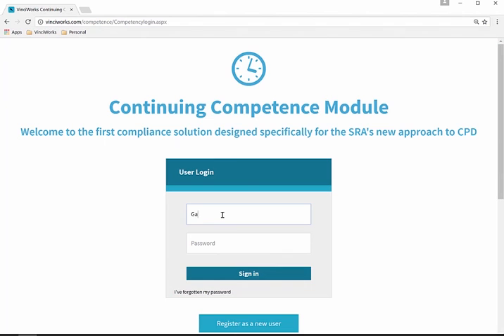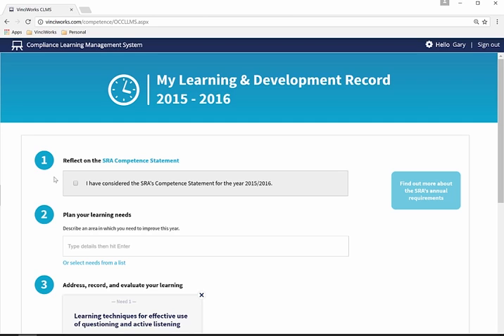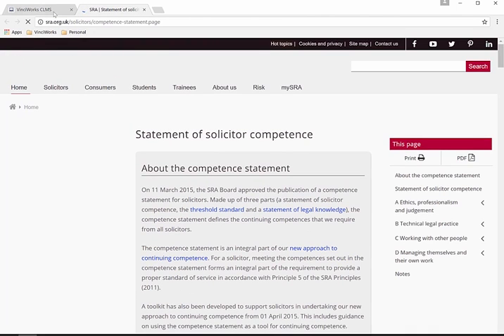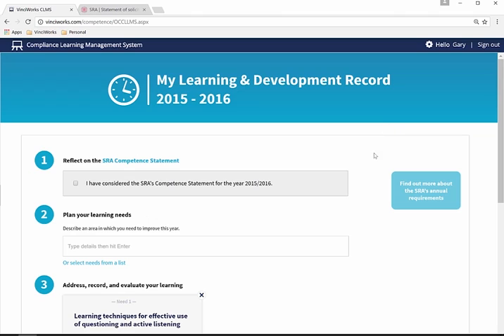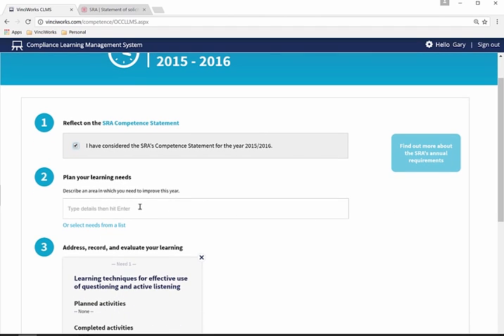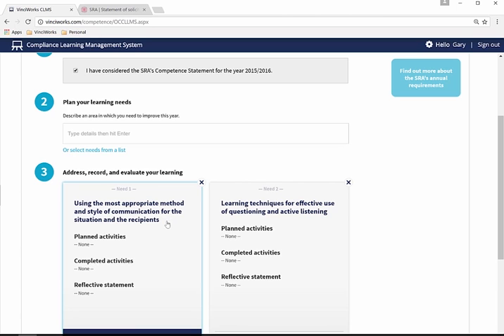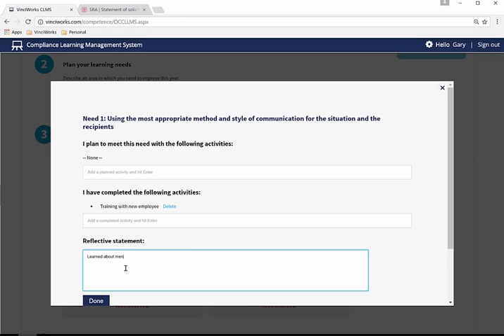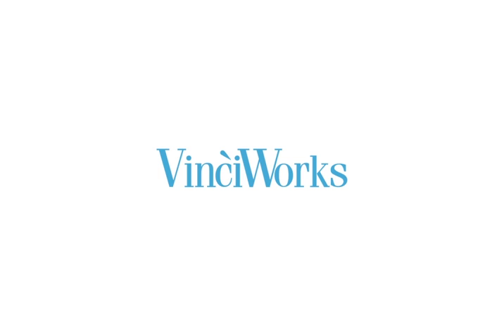User Guide: Continuing Competence Module